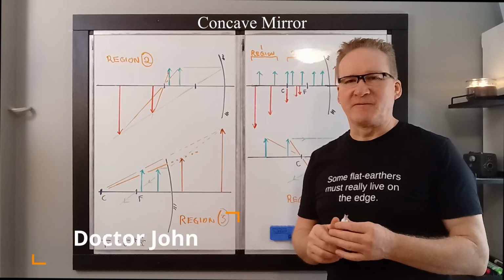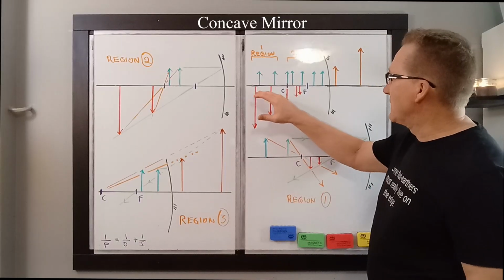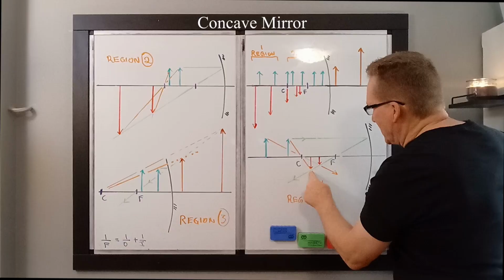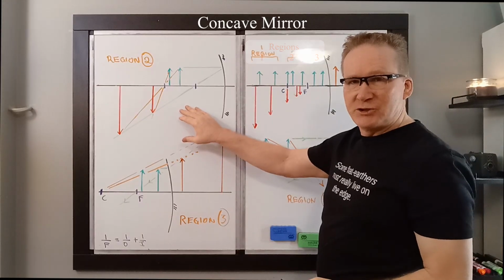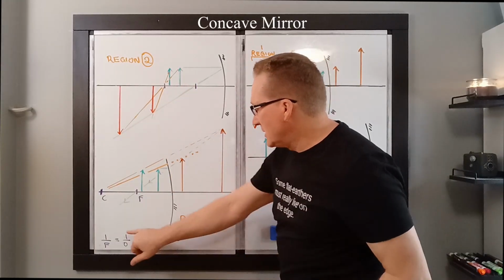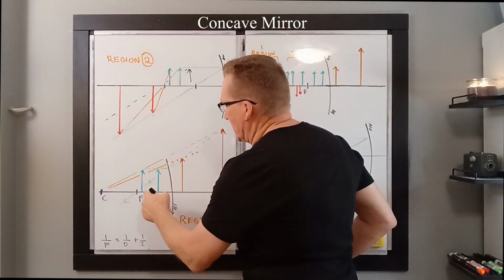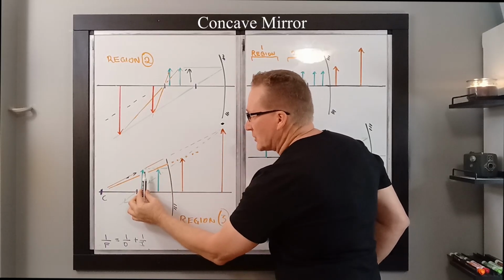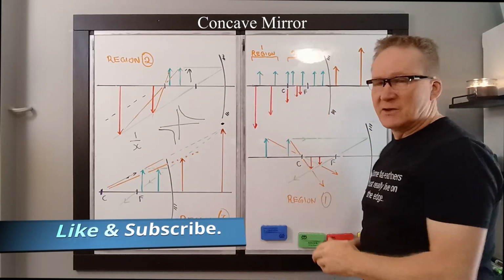Concave mirror with all possible locations for the object. Infinities abound.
We examine all the possible locations for objects for a concave thin mirror. This mirror produces both real and virtual images.

0:00  Defining a concave mirror and the 3 possible regions for the object.
2:00 Region 1: Objects outside of the center of curvature.
4:10  Region 2: Objects between C and F. The image explodes as you approach F.
6:30  Region 3. Objects inside F form virtual images.
8:20 As we approach F from either side we have 2 infinities, much like 1/x.
9:15 Summary of all the objects. Which are real and which are virtual.